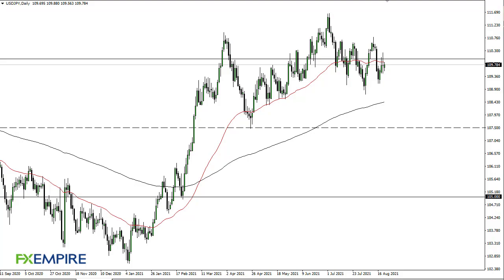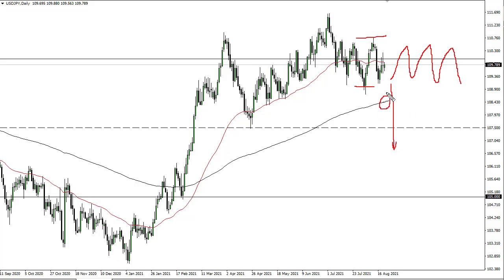USD/JPY Technical Analysis for August 23, 2021 by FXEmpire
The US dollar has gone back and forth during the trading session on Friday as we continue to dance around just below the 50 day EMA. All things been equal, the market is looking like it is trying to figure out where to go next.